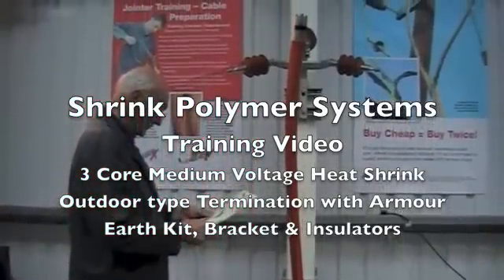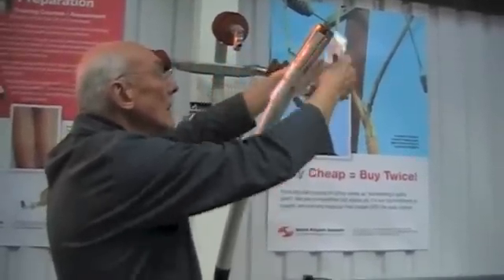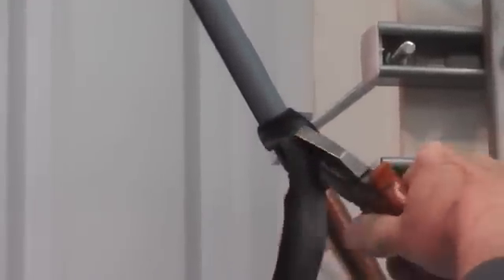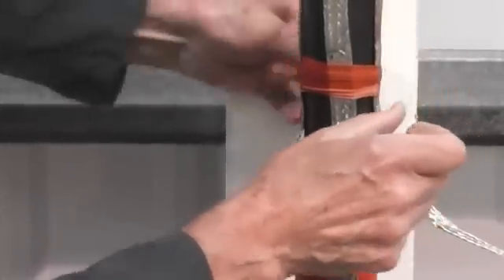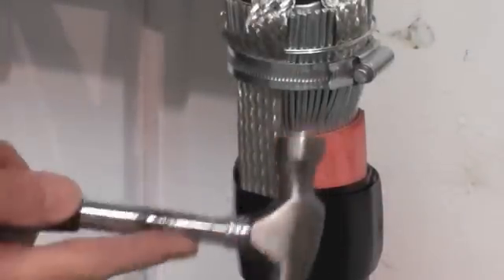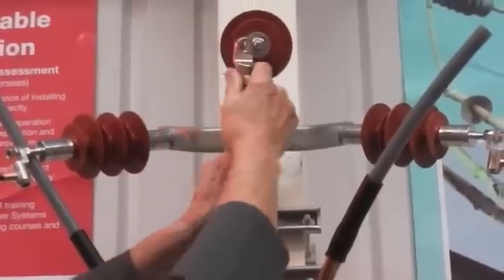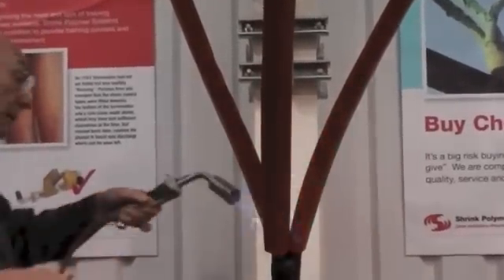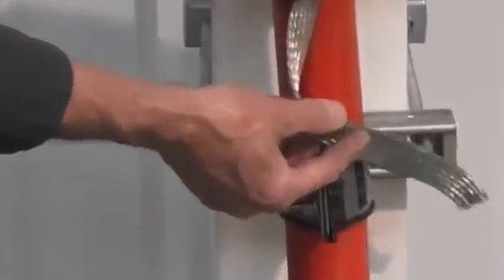3 Core Outdoor type Heat Shrink 11kV Termination with Armour Earthing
Here is a training video we made showing the installation of one of our heat shrink 11kV xlpe outdoor type terminations. It also shows the installation of the outdoor armour earth kit. The bracket and standoff insulators shown are also available. Longer tail lengths can be supplied. We also show the use of tools to remove the semi-conductive screen to produce a reliable termination.